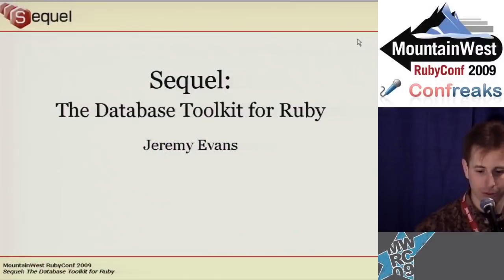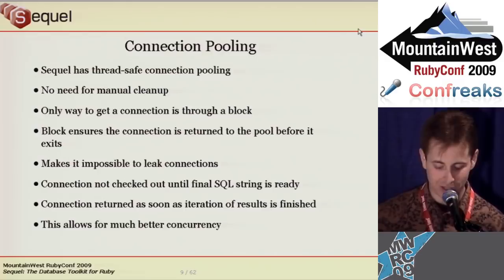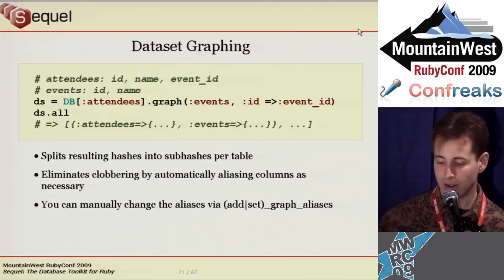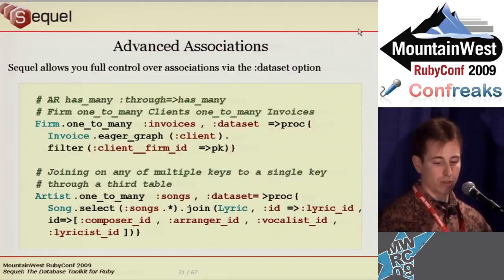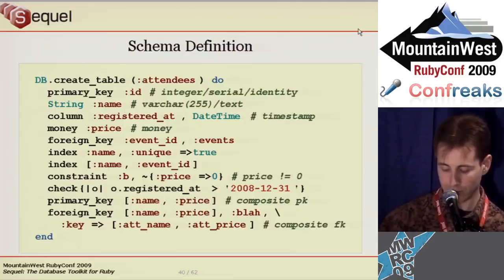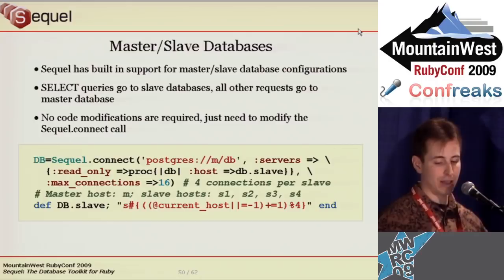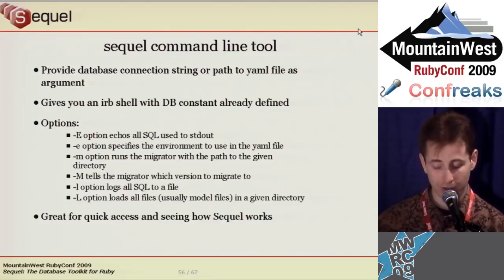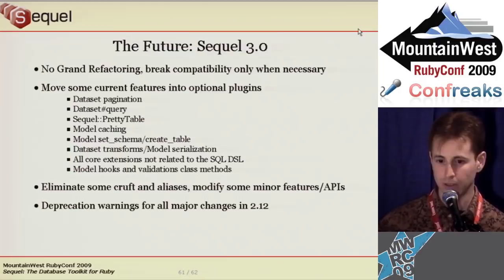Sequel by Jeremy Evans